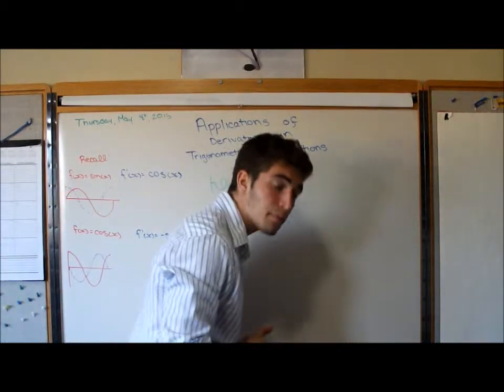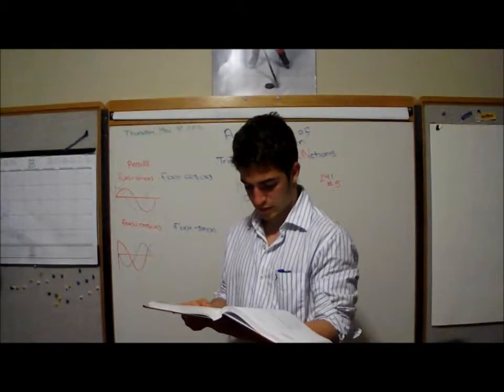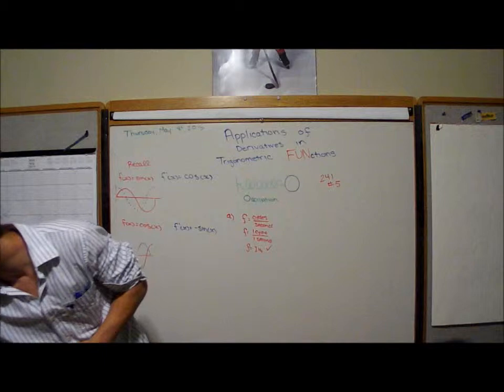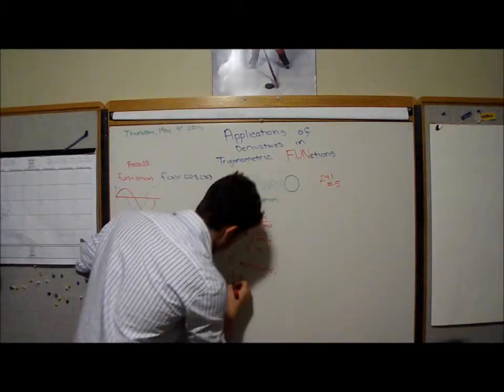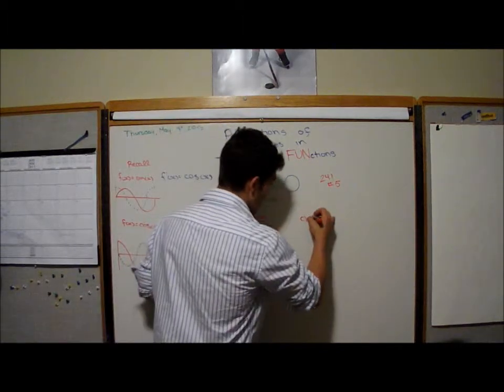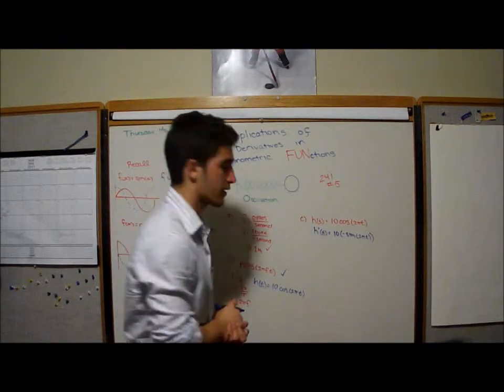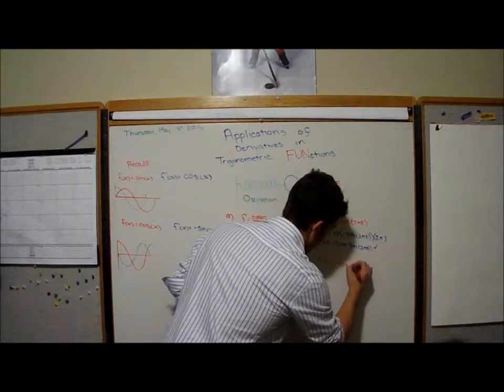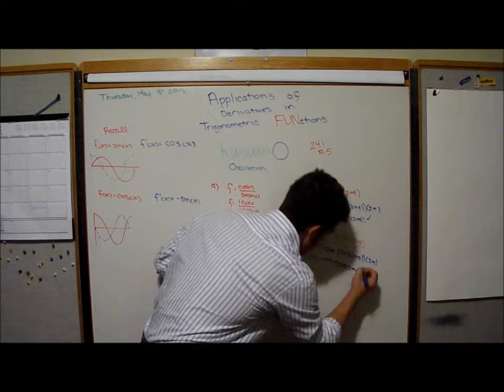Calculus in Trigonometry - Derivatives of Sinusoidal Functions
Calculus Cross Curricular Task

a poor Mr. Cheung impression